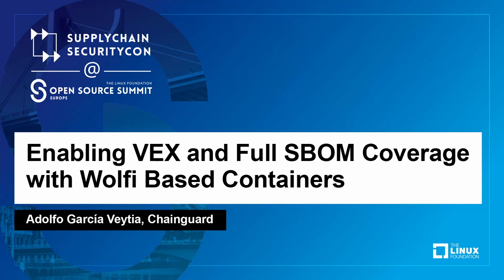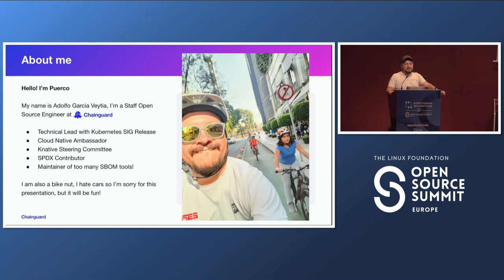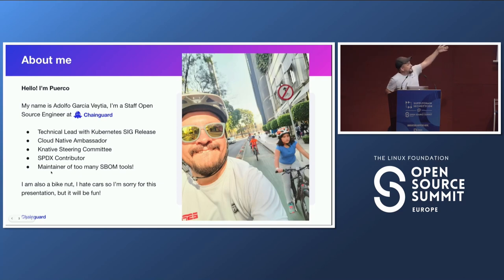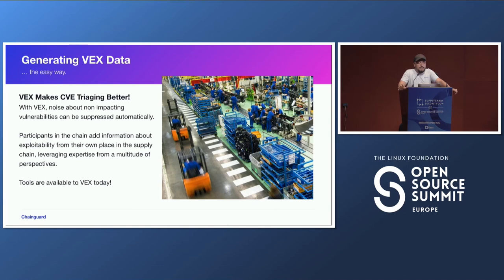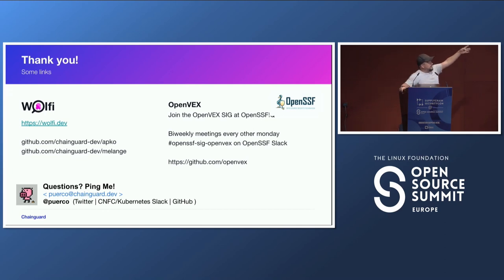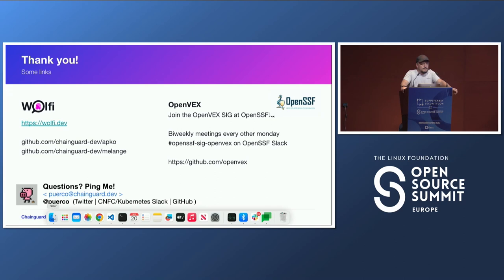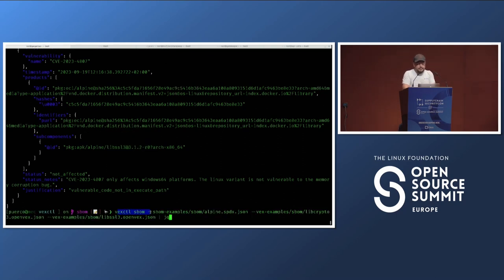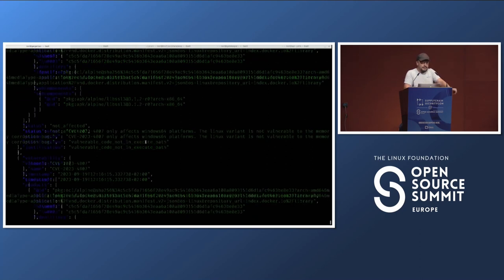Enabling VEX and Full SBOM Coverage with Wolfi Based Containers - Adolfo García Veytia, Chainguard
When assessing a container image, a software bill of materials (SBOM) can help identify vulnerable dependencies, unexpected or modified files, expired data, or licensing issues. Linking the SBOM data with VEX information (Vulnerability Exploitability eXchange) decreases the burden of vulnerability management by reducing the noise produced by security scanners. The powerful promise of the SBOM+VEX combo can only be achieved when the SBOM is comprehensive and properly structured while, on the other hand, making sure VEX information is flowing from the appropriate sources. In this talk, we'll understand how images based on Wolfi (an open source container optimized Linux distro) achieve total SBOM coverage by starting to account for components from each package source code. We will analyze the SBOM, how it gets built, and learn how to verify an image against it. We'll also go into how the wolfi tooling can generate OpenVEX documents automatically when a new CVE is disclosed which can be used by scanners to cancel false positives. We'll close with a live demo demonstrating how to build a cloud native app in an image that ships with a complete SBOM and VEX data.